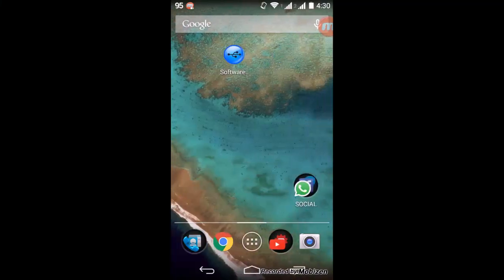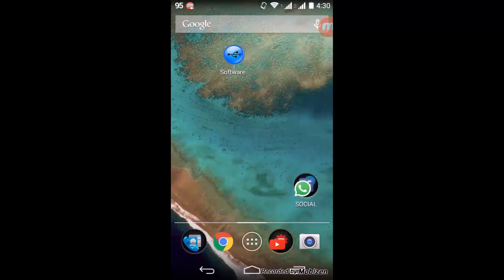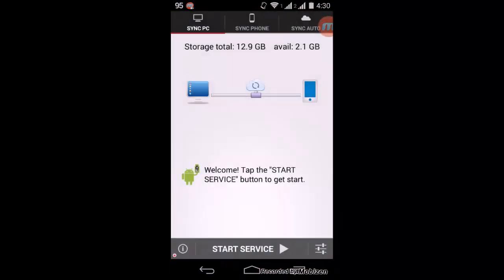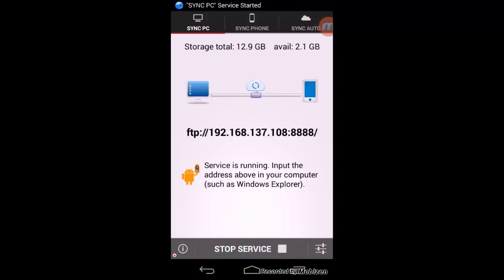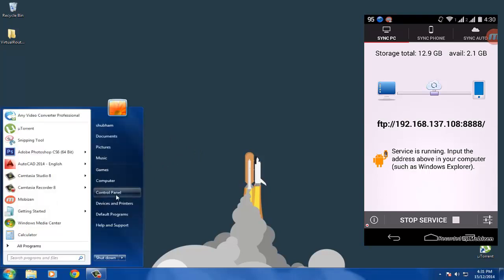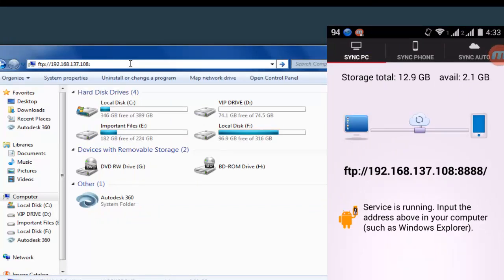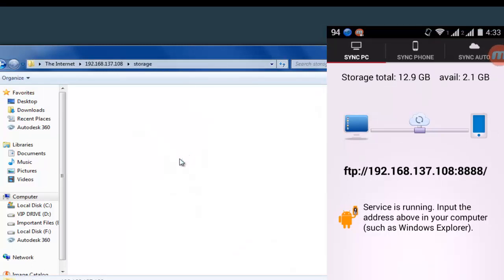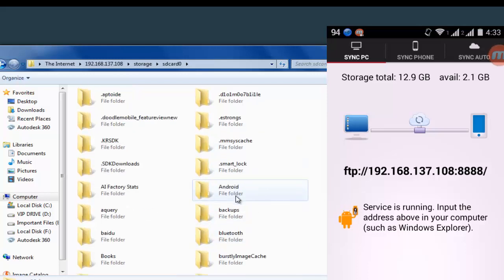How To Transfer Files Between PC And MOBILE Via WIFI! (2014-2015))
Hey Guys,
This is how you Transfer Files Between PC And MOBILE Via WIFI
Follow the steps in the video and